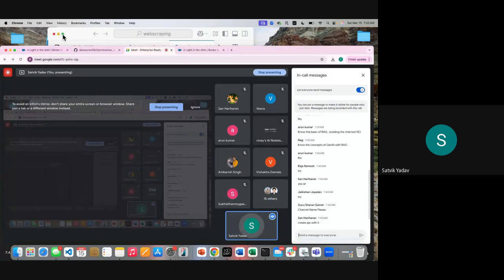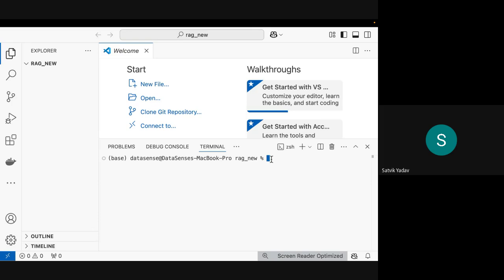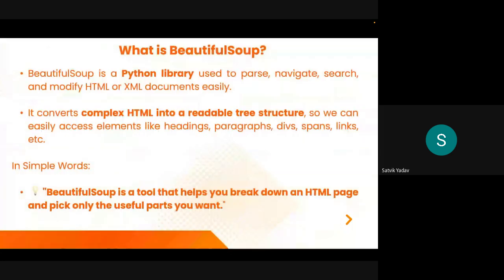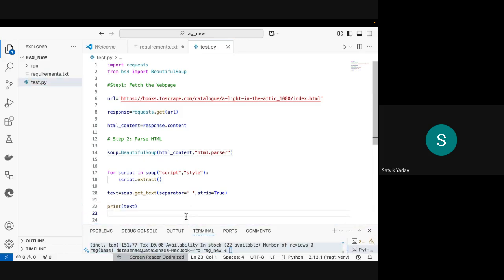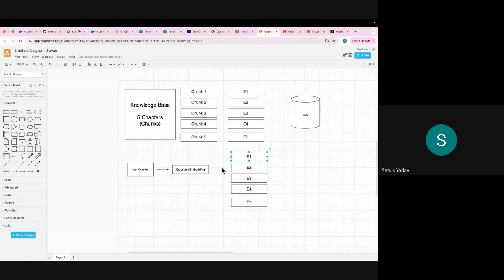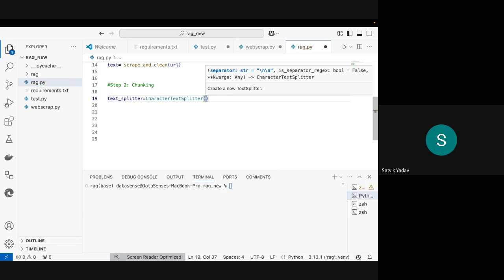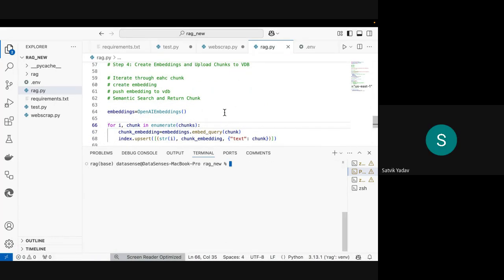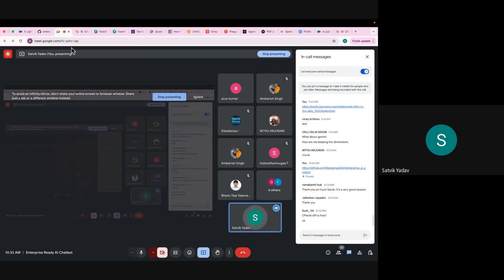𝗘𝗻𝘁𝗲𝗿𝗽𝗿𝗶𝘀𝗲-𝗥𝗲𝗮𝗱𝘆 𝗔𝗜 𝗥𝗔𝗚 𝗖𝗵𝗮𝘁𝗯𝗼𝘁𝘀: 𝗖𝗼𝗺𝗽𝗹𝗲𝘁𝗲 𝗕𝘂𝗶𝗹𝗱 & 𝗗𝗲𝗽𝗹𝗼𝘆 𝗝𝗼𝘂𝗿𝗻𝗲𝘆: 𝗣𝗮𝗿𝘁 𝟭